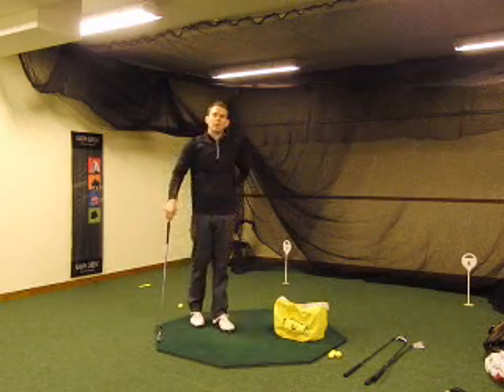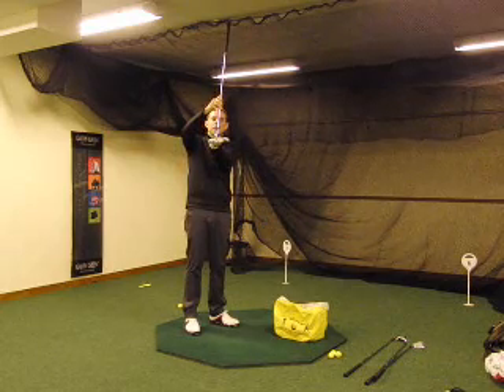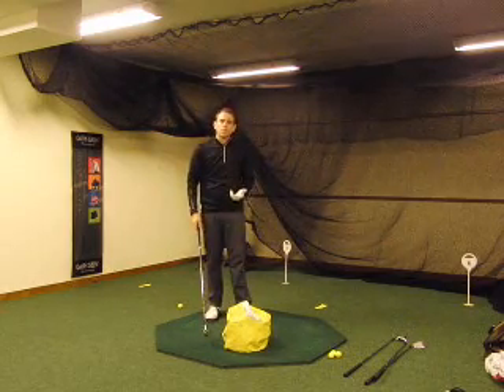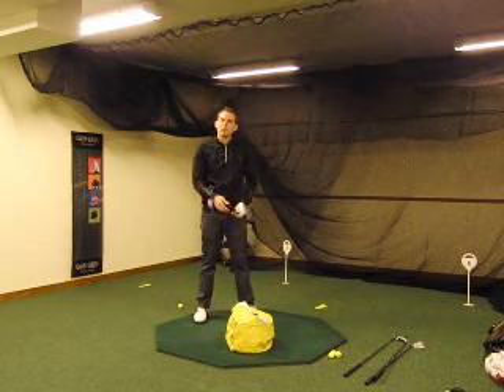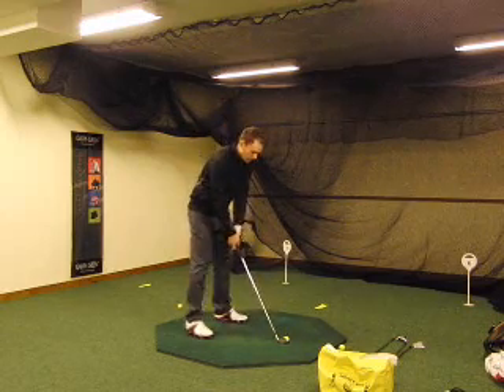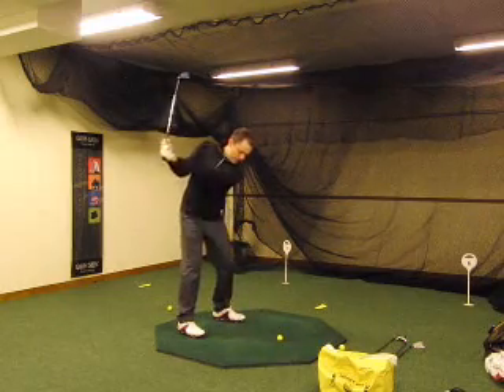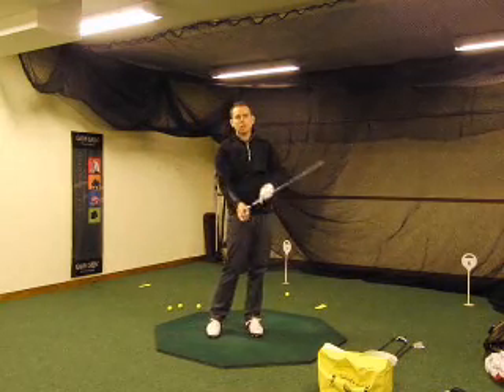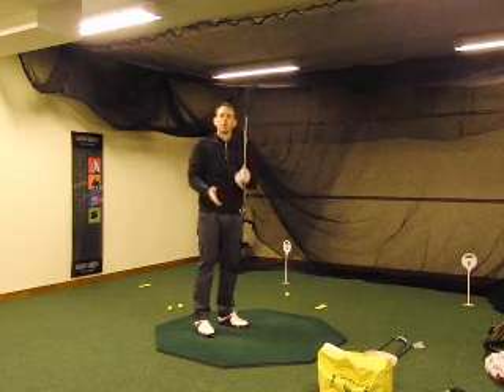Golf Instruction - Impact